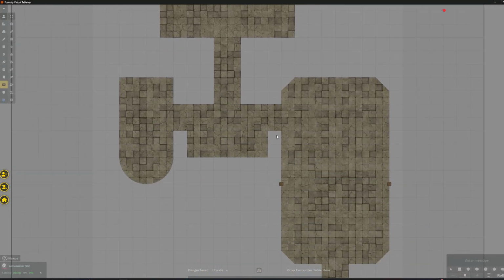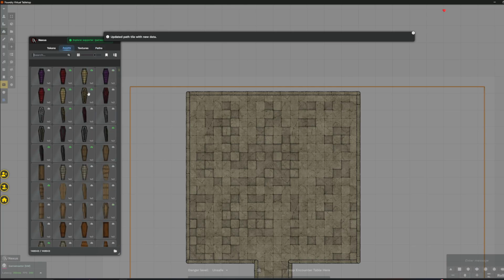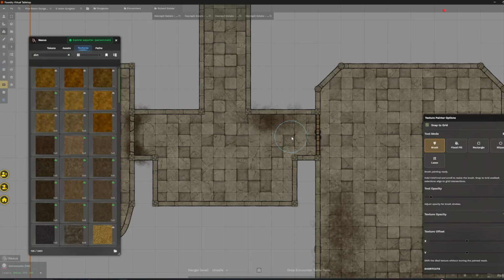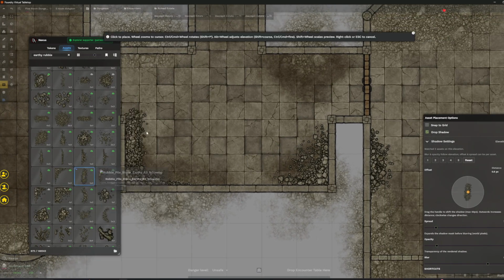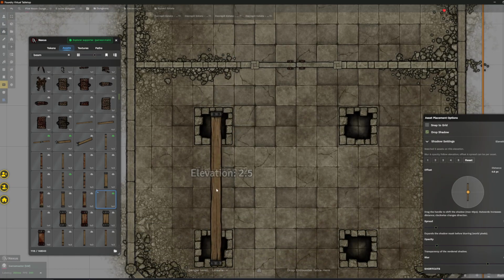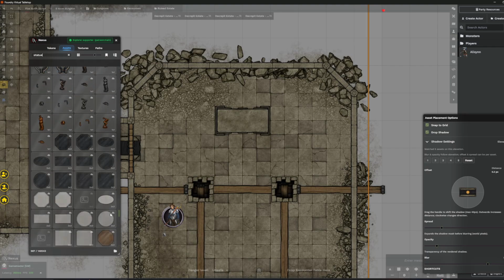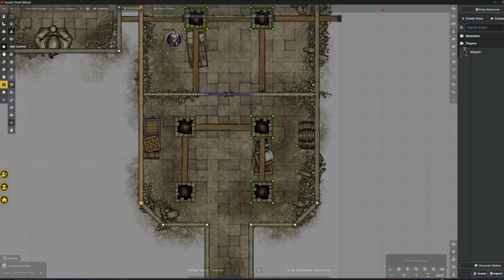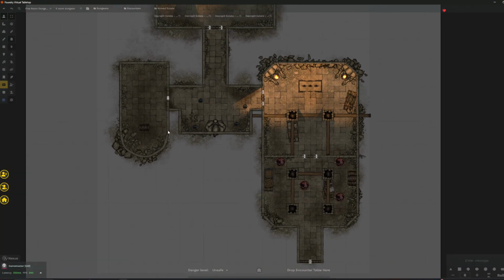Foundry VTT map making tutorial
A little how to / showcase of the Forgotten Adventures Nexus module within foundry vtt.
An entire Five Room Dungeon built it only 30 minutes.